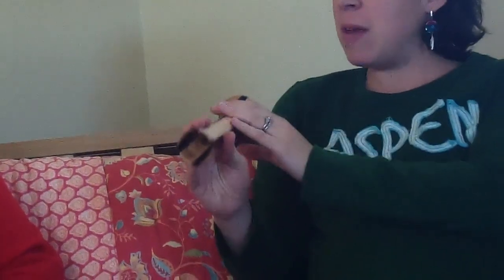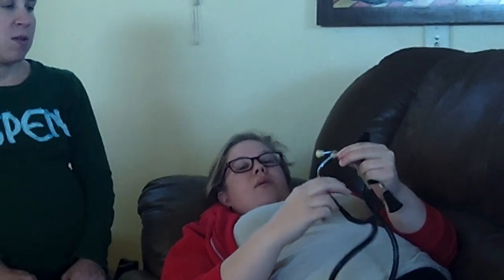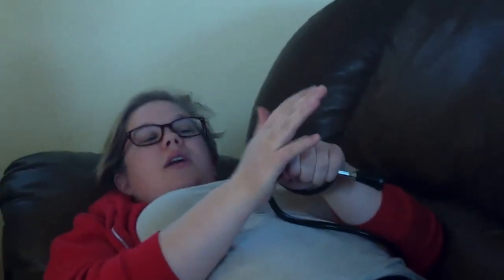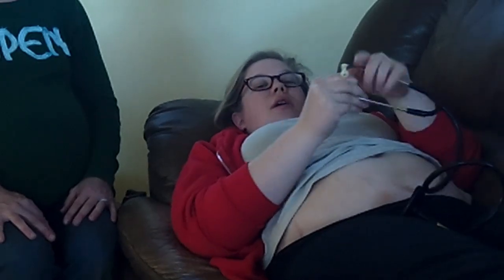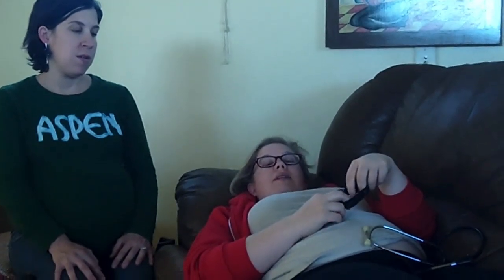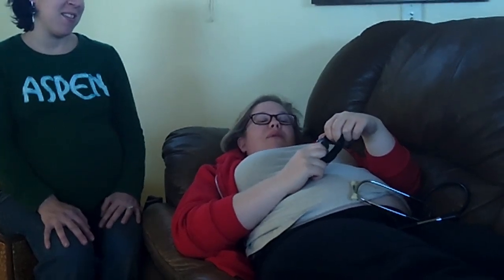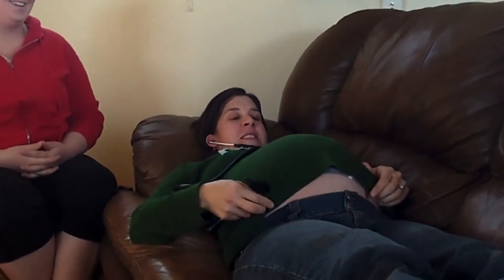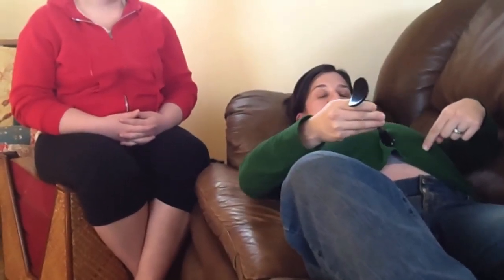How to Listen To Your Baby's Heartbeat: The Indie Birth DIY Guide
Learn how to listen to your baby on your own!